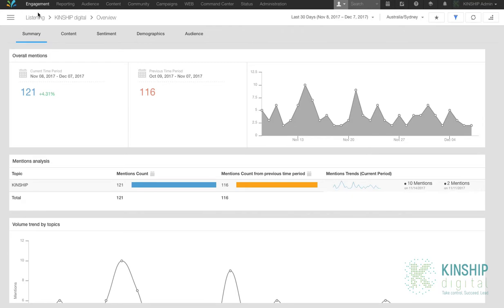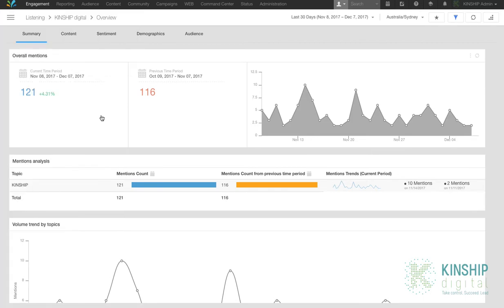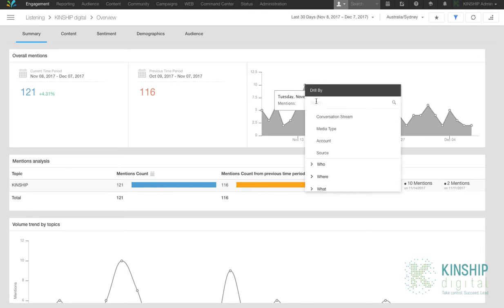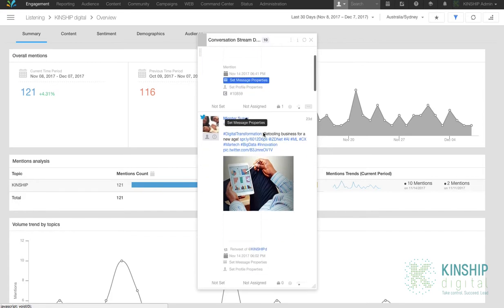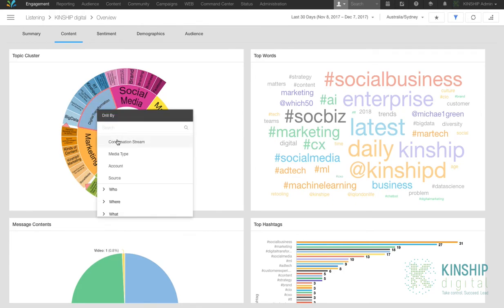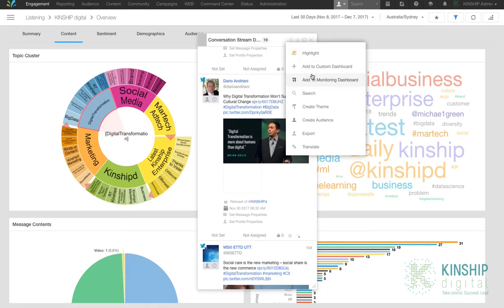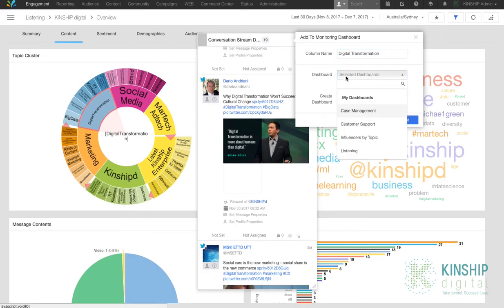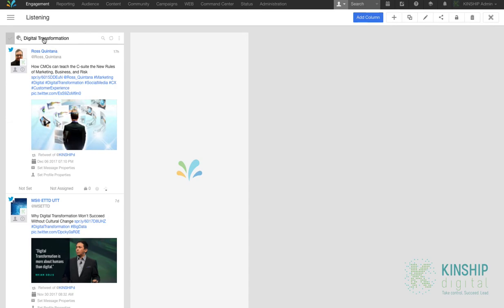Sprinklr Training - How To Use The Powerful Drill-Down Feature in Reporting | KINSHIP digital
The drill-down feature in Sprinklr reporting is one of it's most powerful and consistent features. It is also the key to developing insights from the huge array of brand social activity data maintained within the Sprinklr database.

In an era of unprecedented digital noise, businesses must use social listening and reporting to track relevant topics and influencers, inform social engagement, ensure customers feel heard, and spot crises before they arise. Sprinklr facilitates this by facilitating the sharing, filtering, drilling down, customising, and construction of unlimited reporting dashboards.

In addition to a custom report builder with more than 1000 metrics, custom metric creation, and a library of visualisations, Sprinklr supports drill-down through infinite layers of data points in each report to trace data back to its source.

ABOUT KINSHIP digital
KINSHIP is where customer-first is realised. We believe data is the core catalyst of digital marketing ROI.